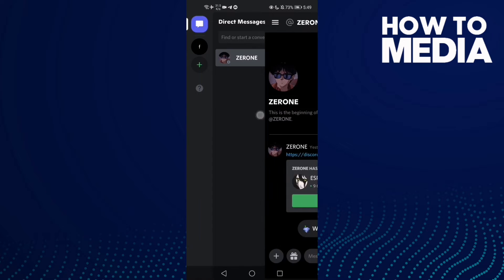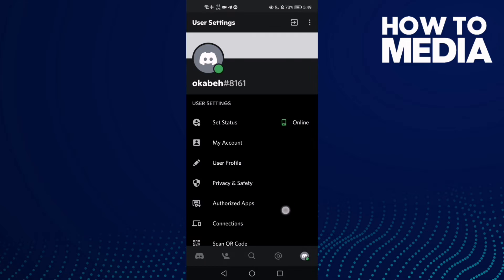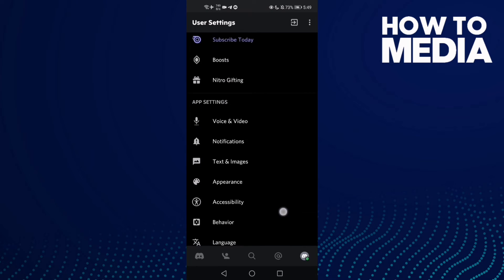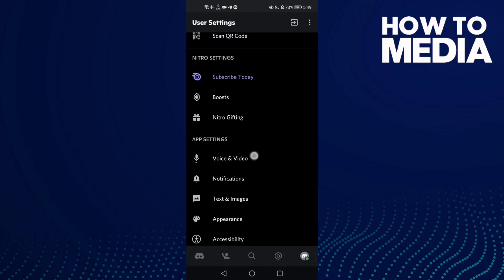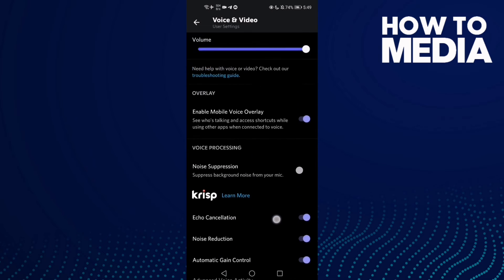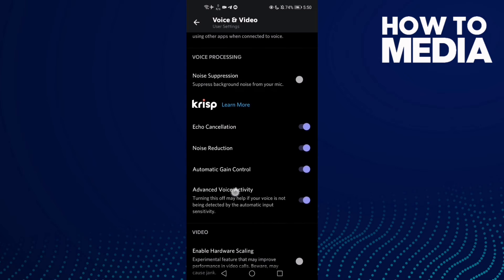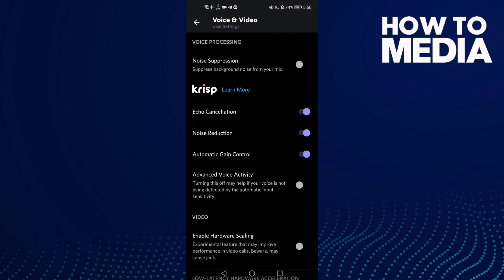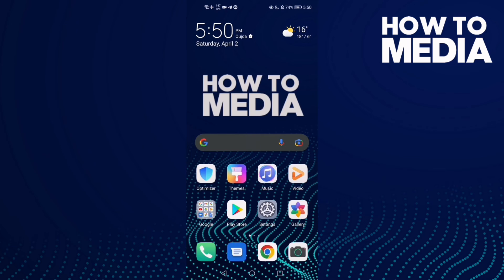How to Turn off Advanced Voice activity on DIscord Mobile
in this video we discuss :